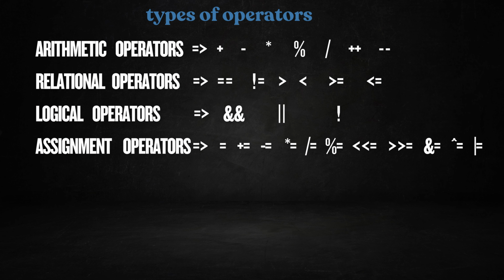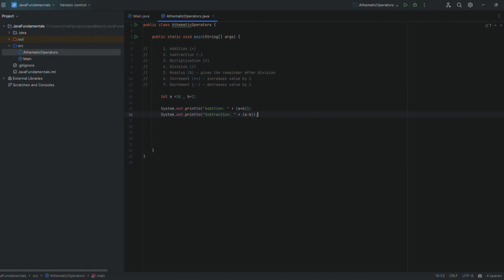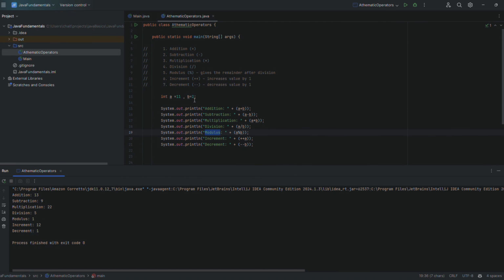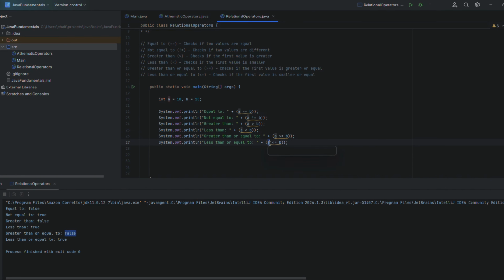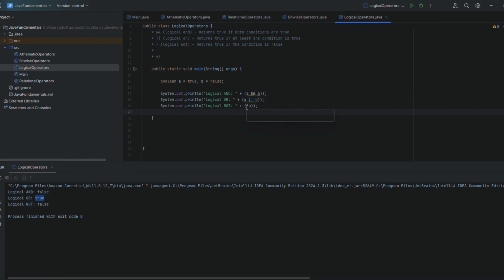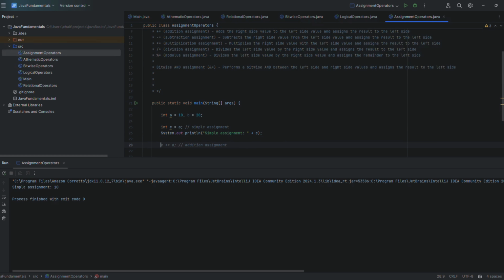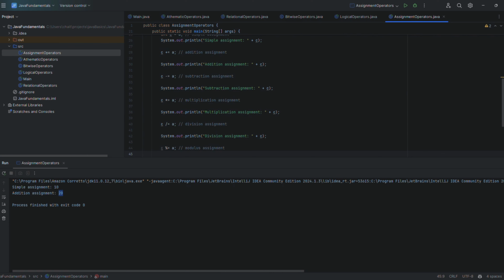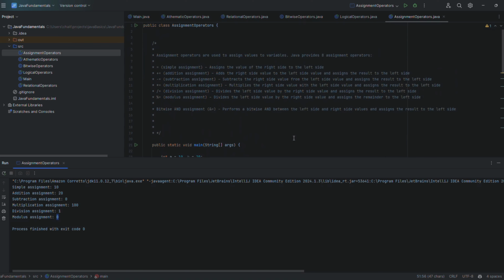Java Full-Stack Developer Guide 2025 | Java Operators Deep Dive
Java Full-Stack Bootcamp 2025 | Java Operators Explained 🚀
Welcome to the Java Full-Stack Bootcamp 2025! In this video, we’ll dive deep into Java Operators, covering everything from arithmetic to bitwise operators with real-world examples. Whether you’re a beginner or preparing for Java interviews, this video will help you master Java fundamentals.

🔹 What You’ll Learn in This Video:
✅ Introduction to Java Operators
✅ Arithmetic, Relational, Logical & Assignment Operators

💬 Question: What’s the most confusing Java operator for you?